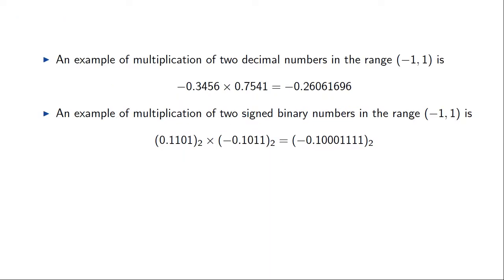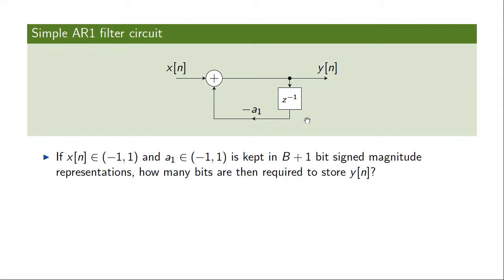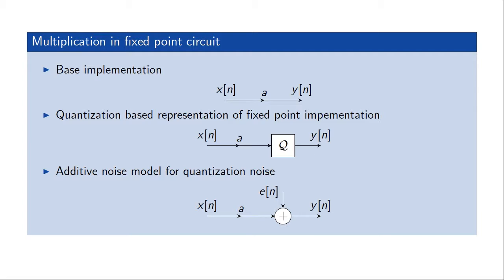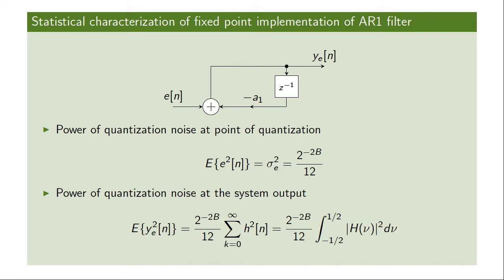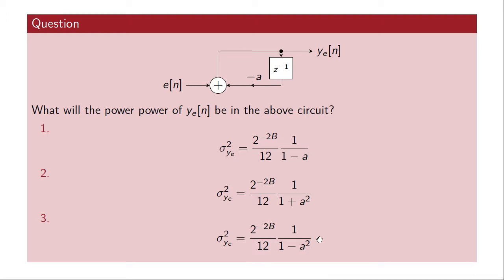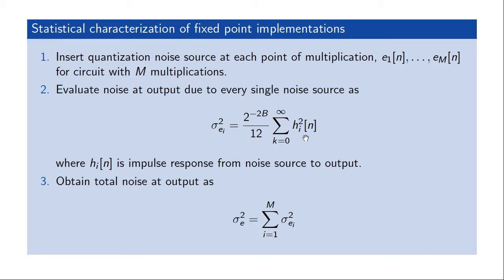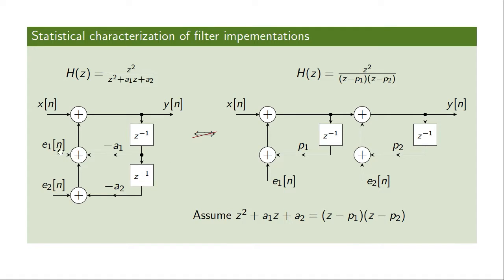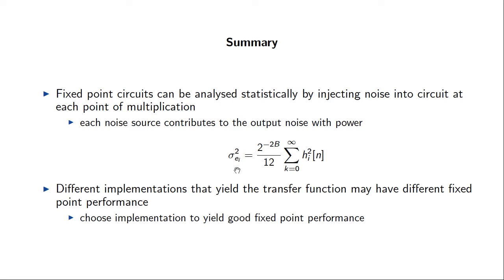Fixed point implementations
Fixed point effects in digital circuits